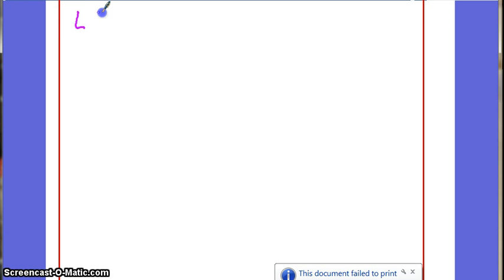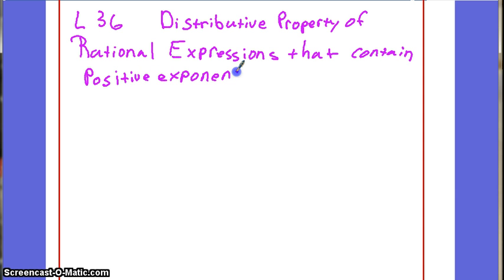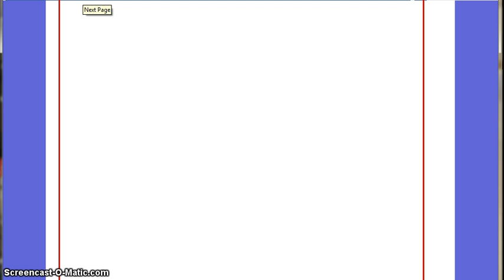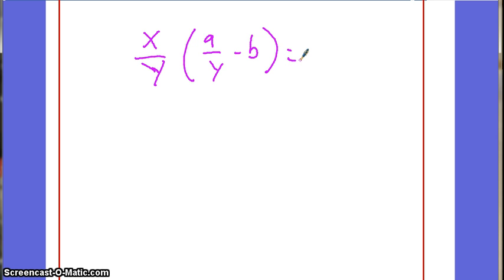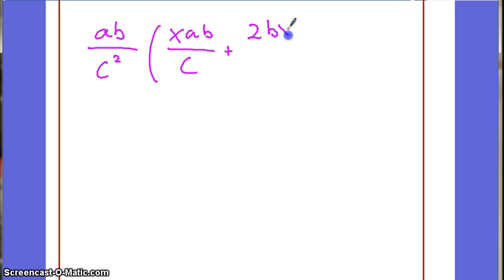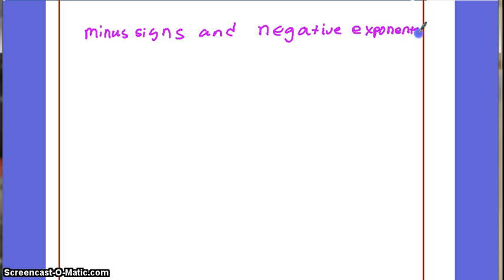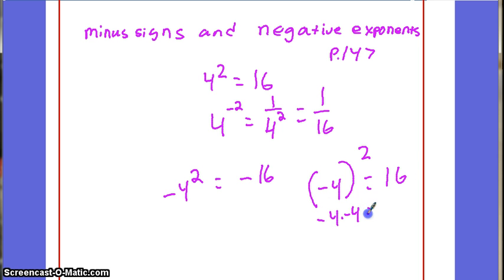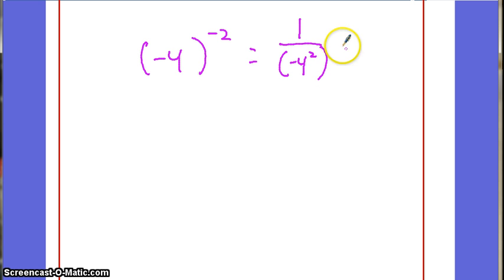Algebra 1 Lesson 36